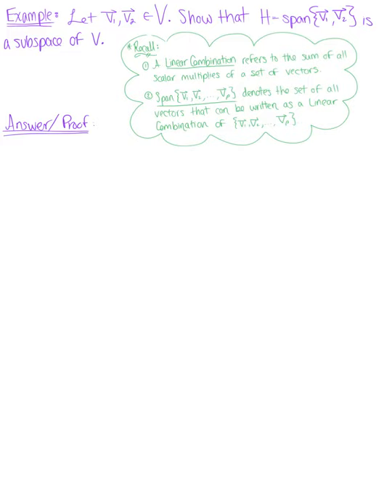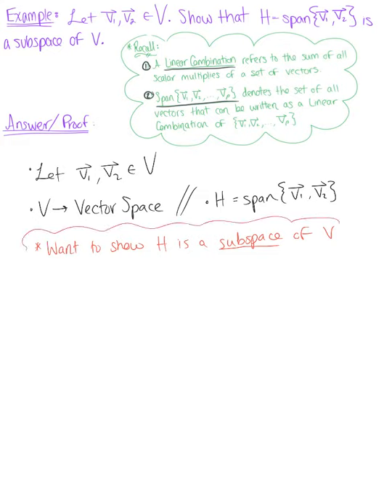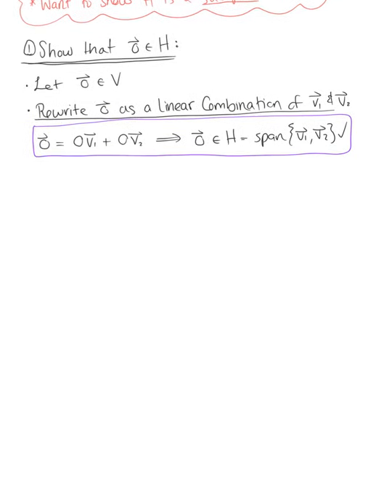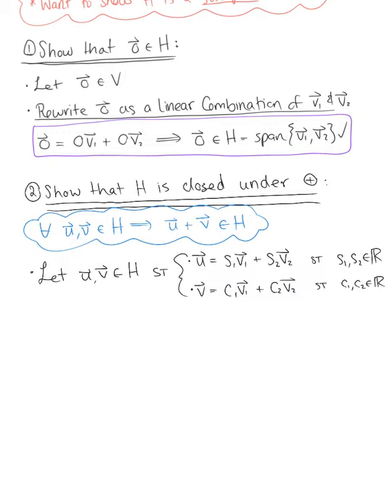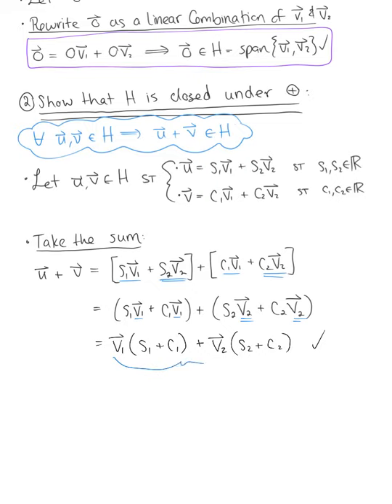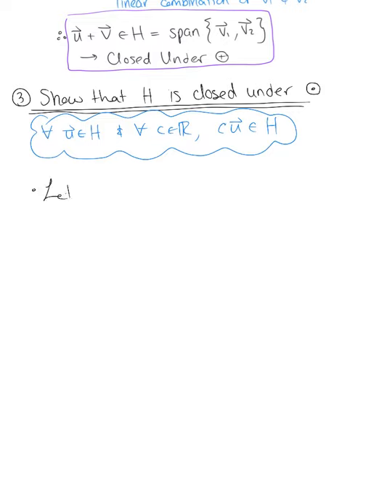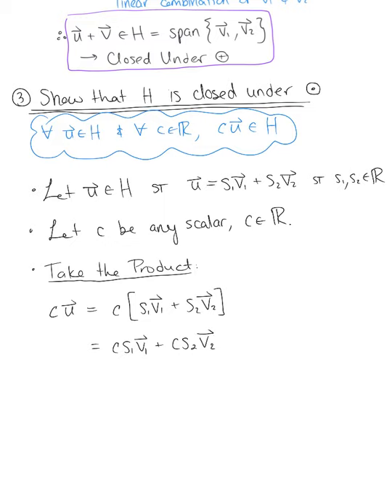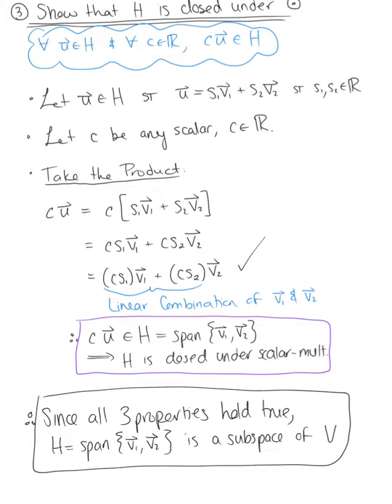Subspaces (Example 3)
Show that the Span of the Set of Vectors is a Subspace of V.